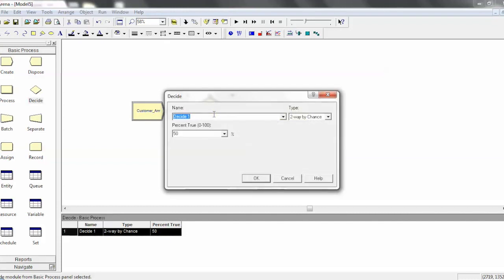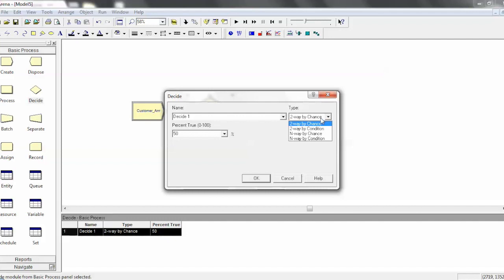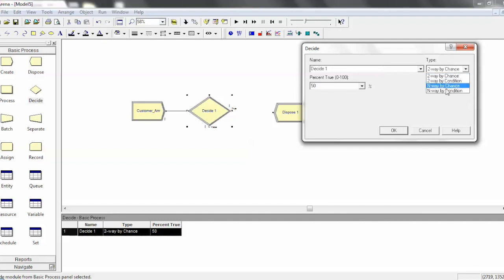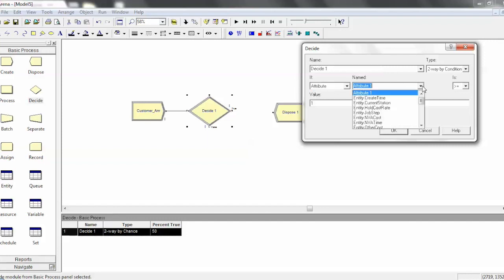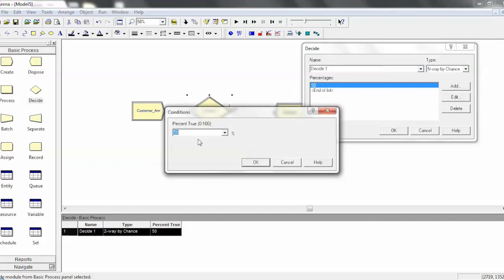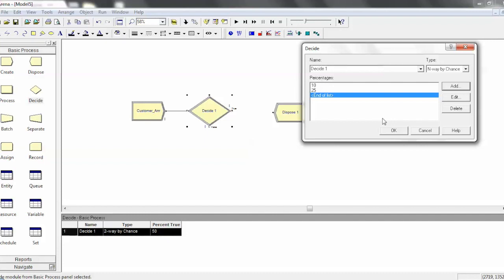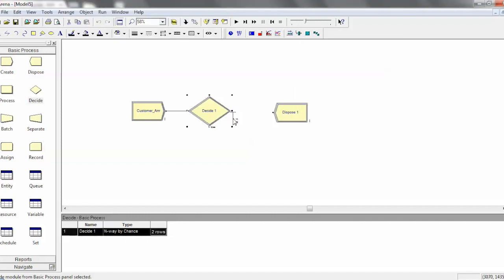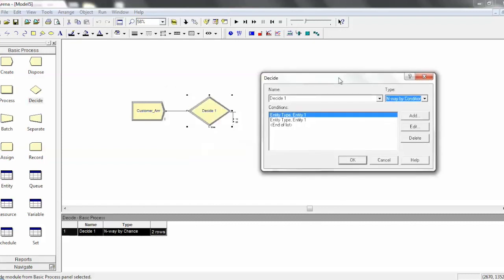Basic Arena Tools: Decide Module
How to use the Decide Module in Arena.
Arena Simulation Modeling Tutorial

Based on ISyE 320/321 at UW - Madison. Developed by Erkin Otles.
Discrete Event Simulation Modeling Using Rockwell Automation's Arena